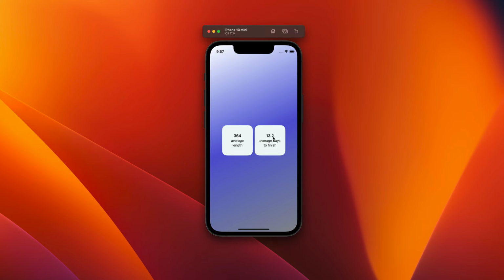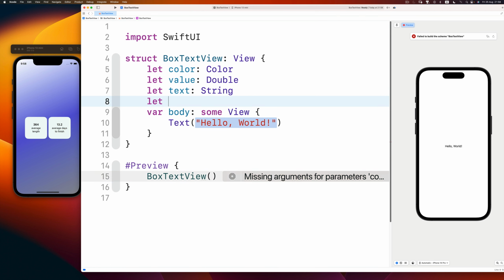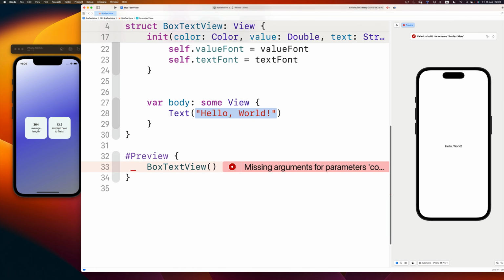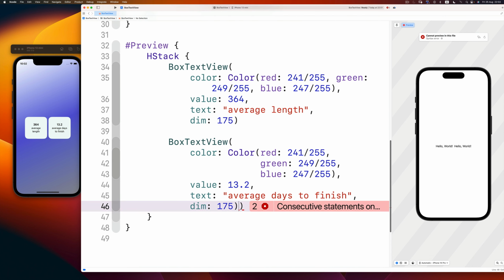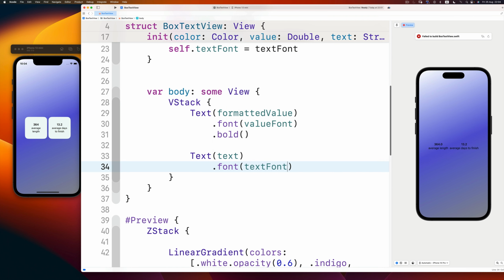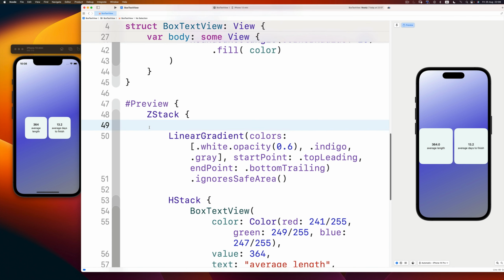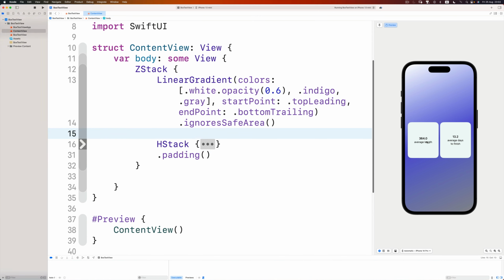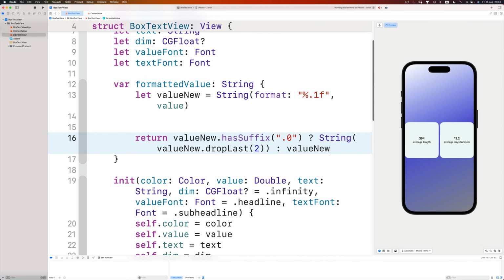Box Text View Challenge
This is based on a cool question from reddit.

I also have a 61 hour project based course that you are welcome to check out.

SWIFTUICOURSE

Valid until September 18, 2023

Happy Coding !